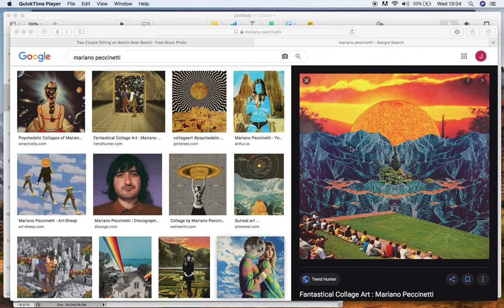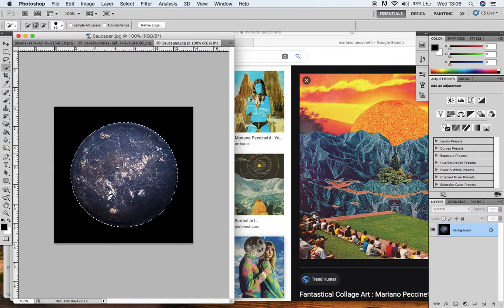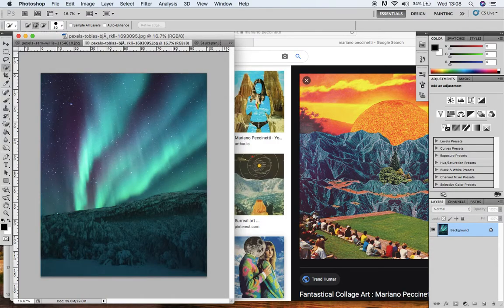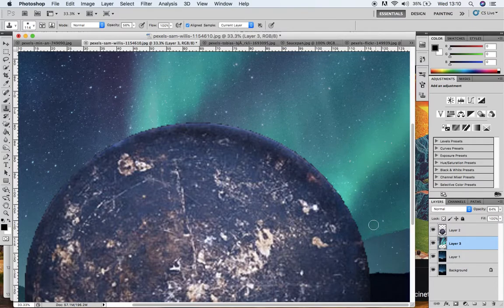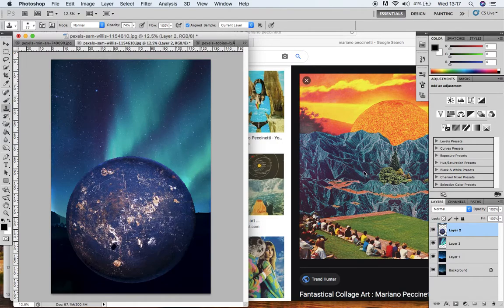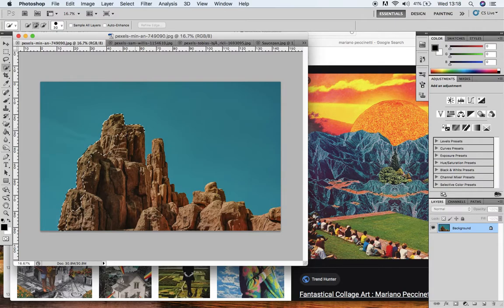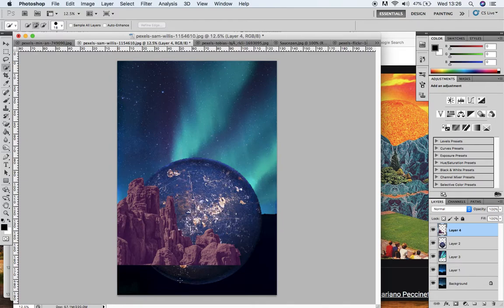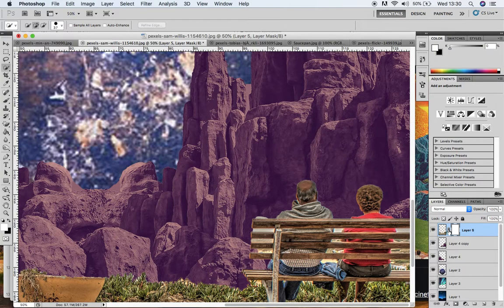MARIANO PECCINETTI: How to create an image in the style of Mariano Peccinetti using Adobe Photoshop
This video will show you how to use Adobe Photoshop techniques to create a digital collage outcome in the style of Mariano Peccinetti.